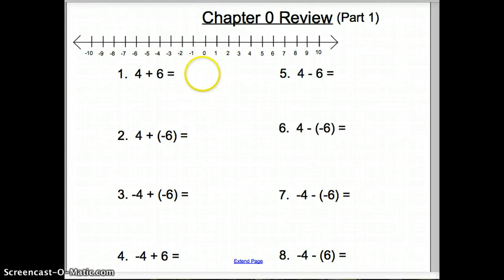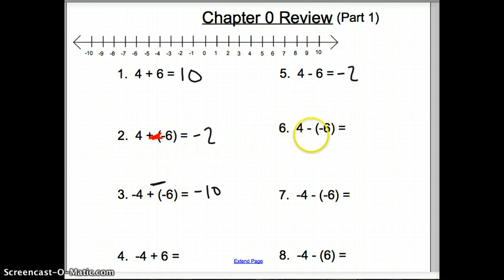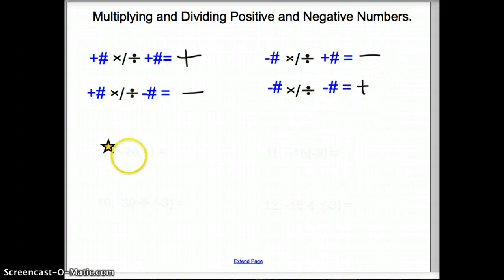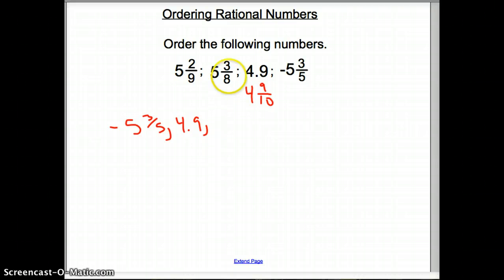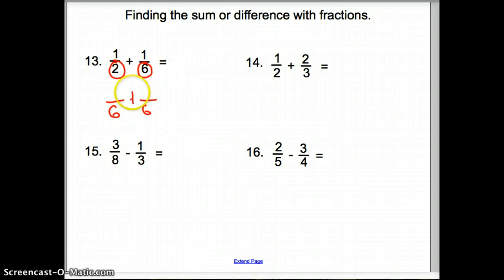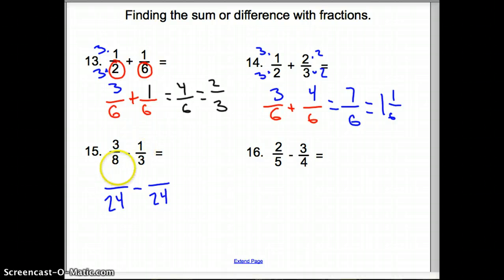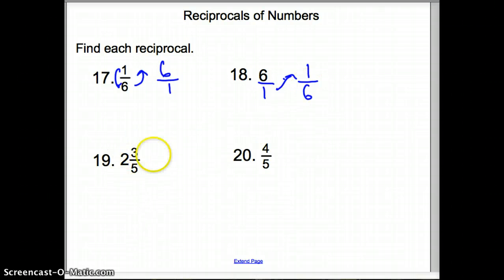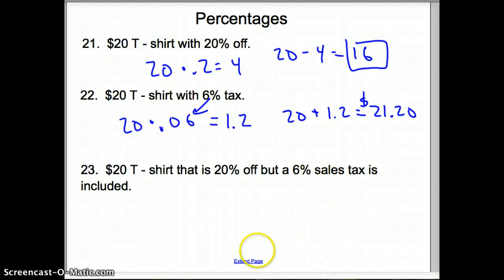0.1 Part 1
Reviewing Linear Algebra